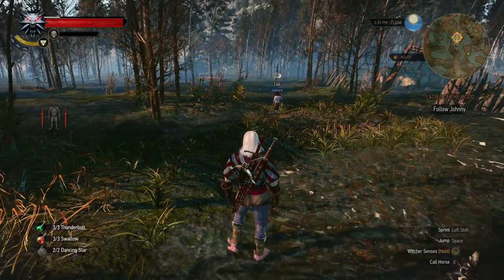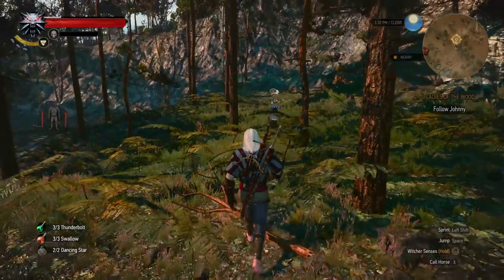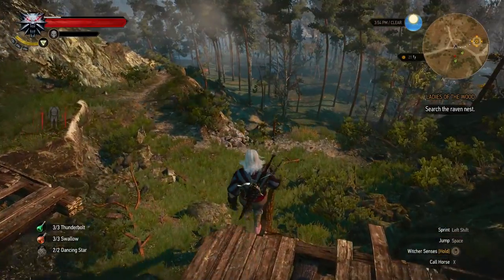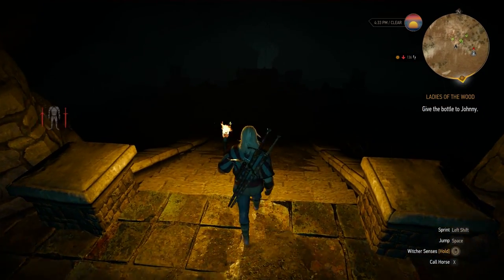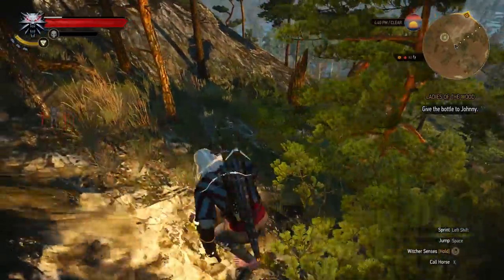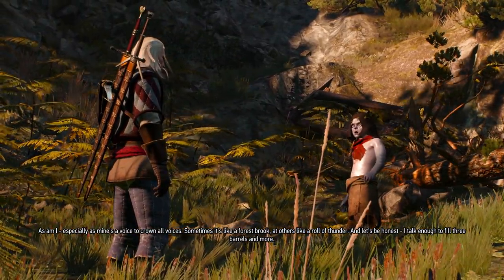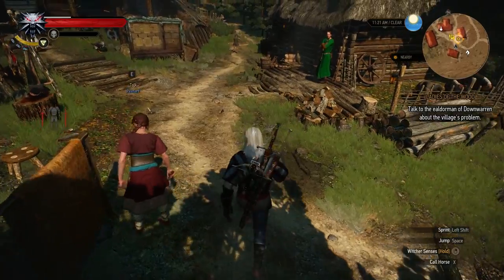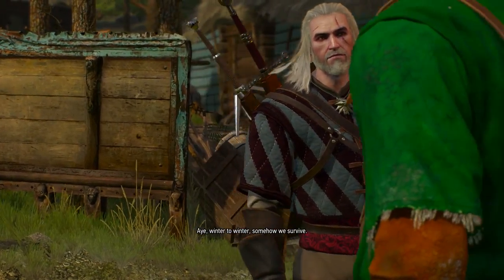The Witcher 3 (Ep. 27 - The Darkness in Downwarren)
Welcome to my Let's Play of The Witcher 3: Wild Hunt, a massive open world RPG.

Sorry, no more direct downloads for the series :( MediaFire has been exceptionally unreliable and slow lately, so it's way too much of a hassle.

The Witcher 3 is also available on PS4 and Xbox One.